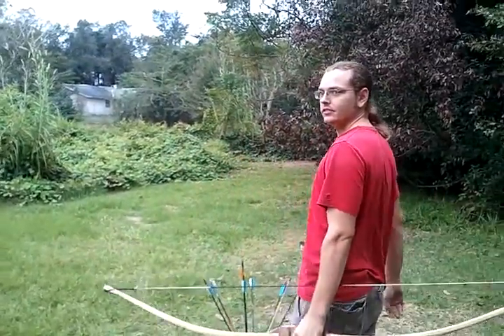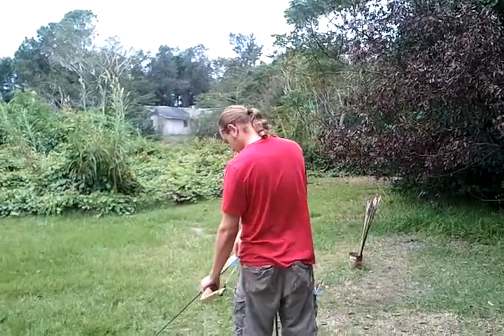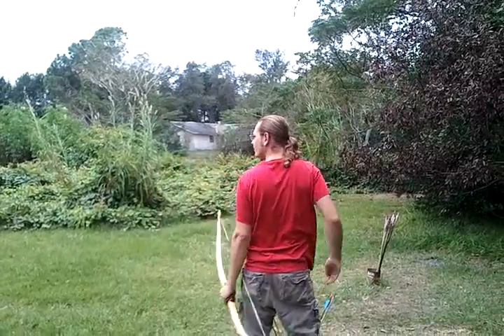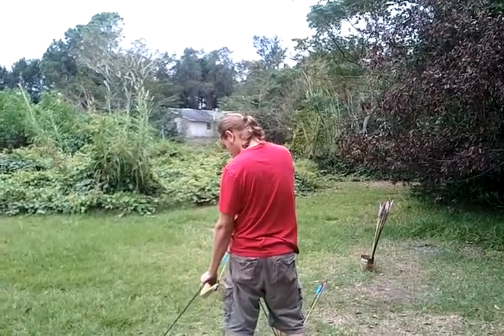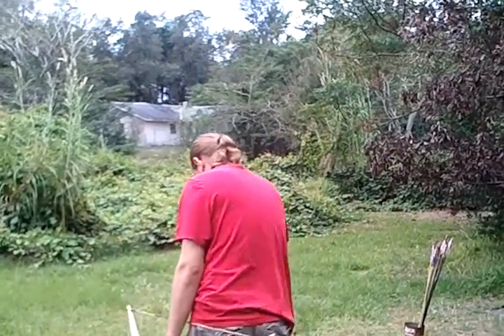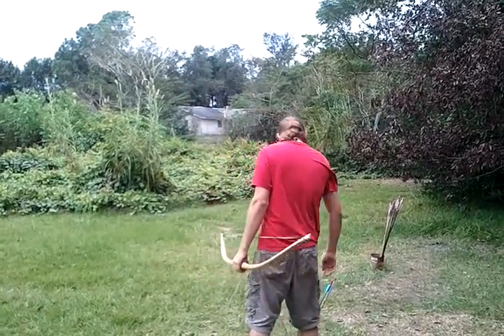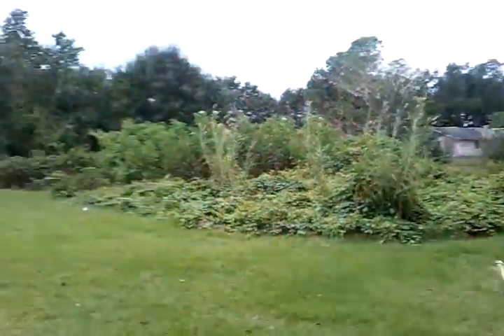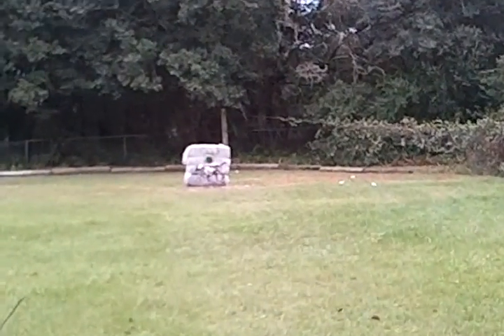Bow Testing in the back yard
Here My friend Chris, and neighbor Popcorn, and I are testing a couple of Bows we built.
all bows are put together by hand built with primitive tools